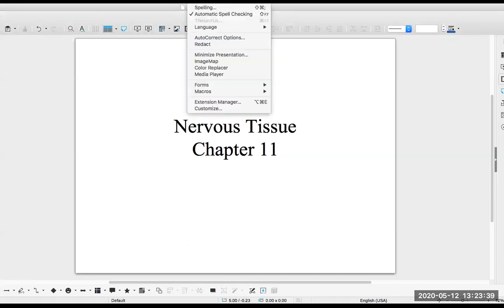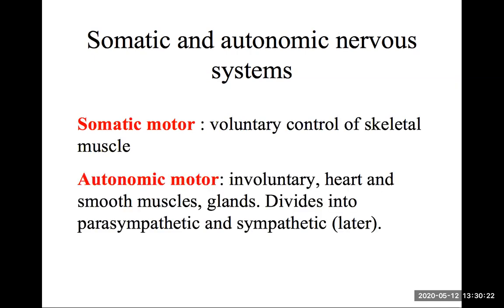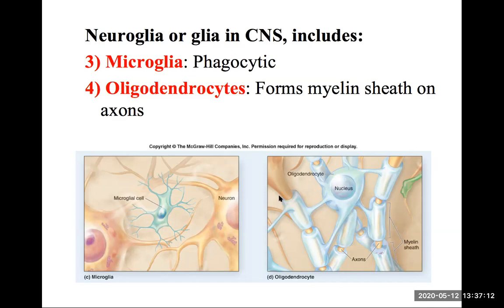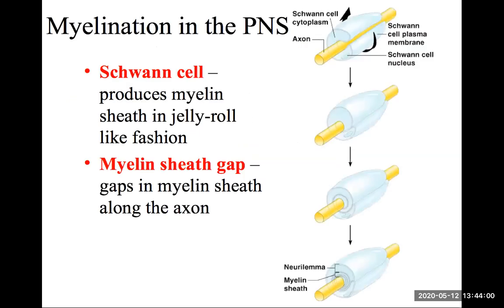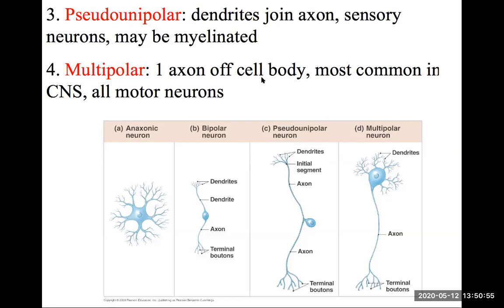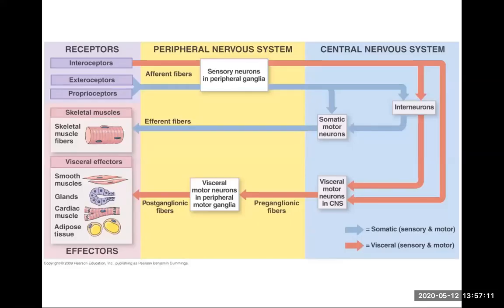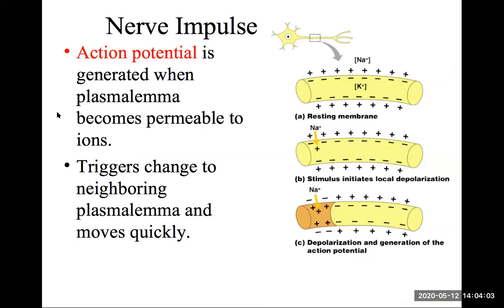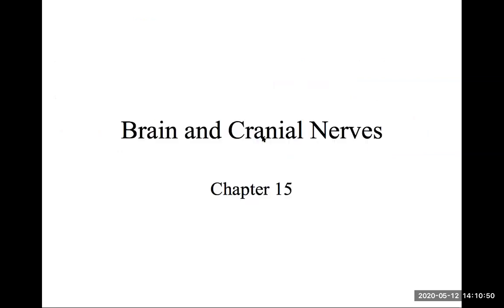Introduction to the Nervous System Lecture